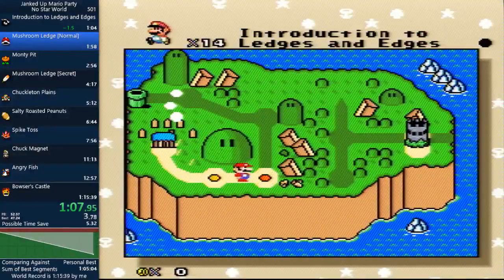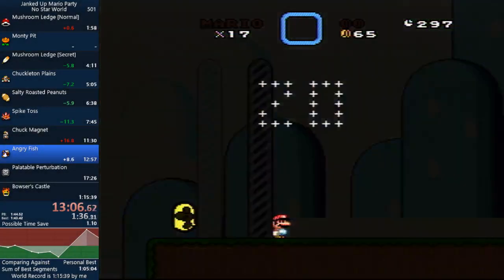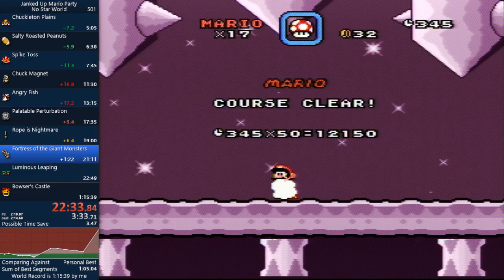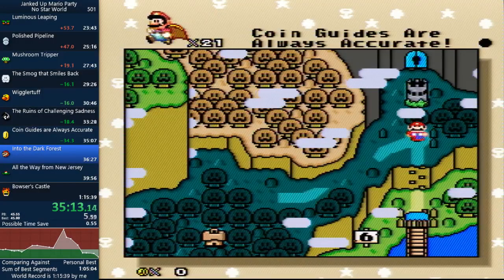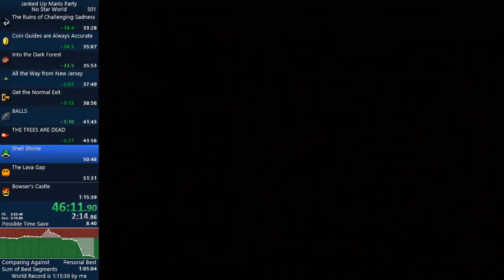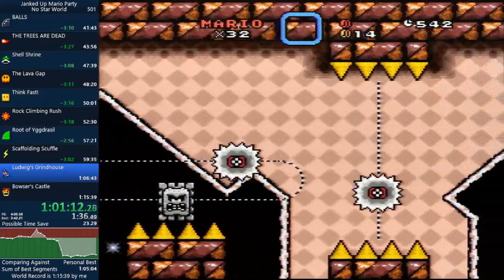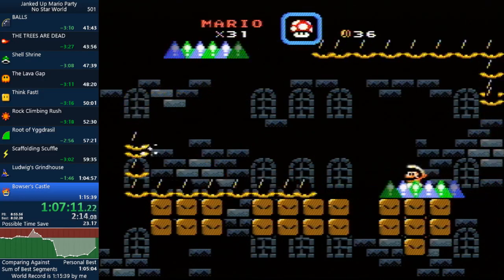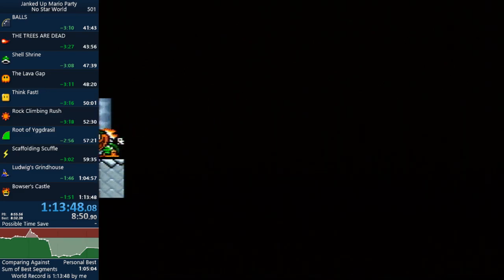JUMP - No Star World in 1:13:48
My goal is sub 1:10!